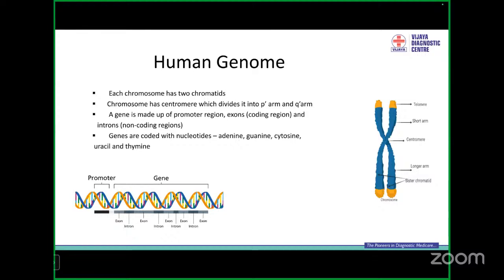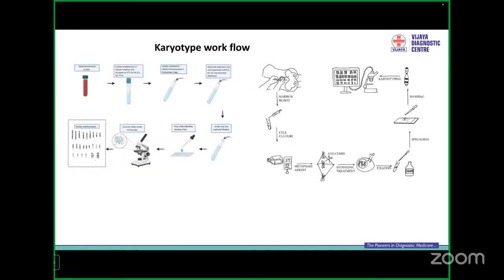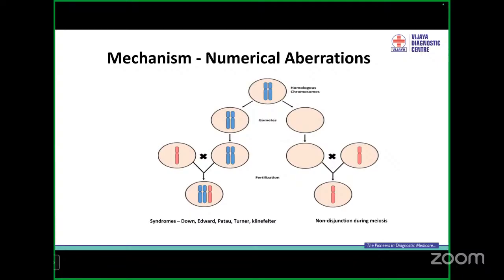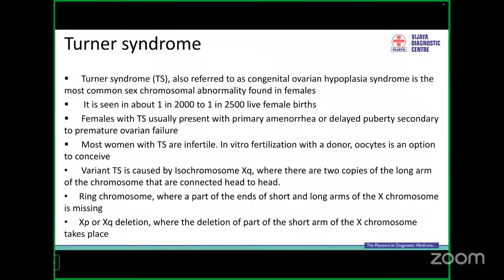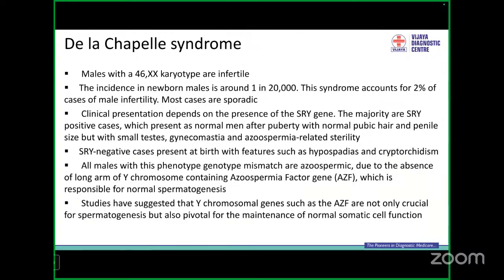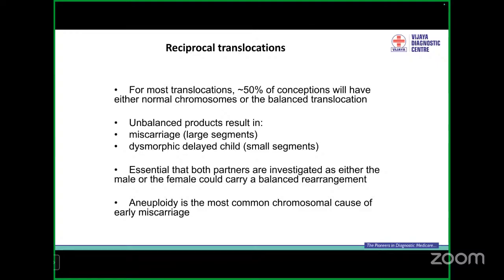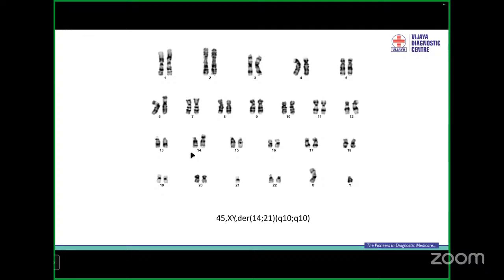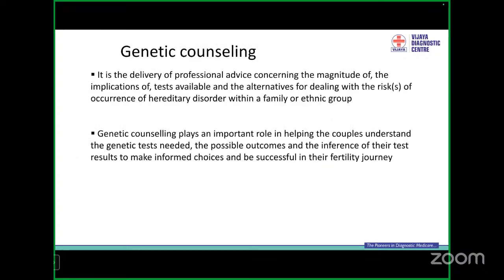Cytogenetics in Subfertility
Live discussion on “Cytogenetics in Subfertility” on 9th October 2024 (Thursday) at 4PM IST.

Key Panelists:

Speaker: Dr Pavani Upendram PhD, CGC, BGC
Consultant Cytogenetics & Genetic counselor
Vijaya Diagnostic Centre, Hyderabad
Moderator: Dr Geeta Jahagirdar, DCP DNB
Consultant Pathologist